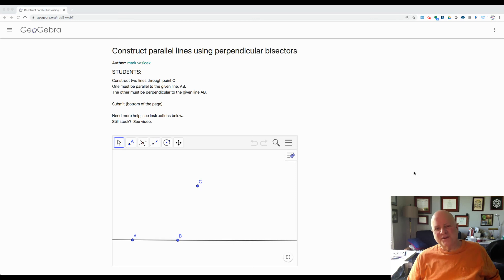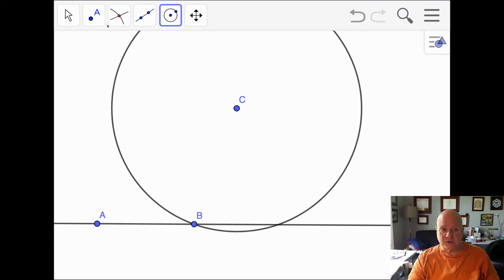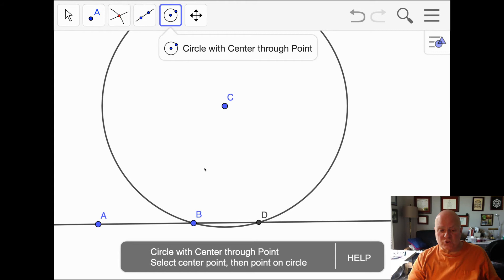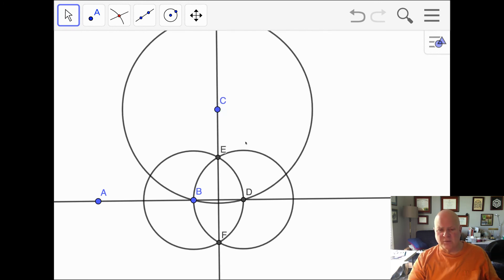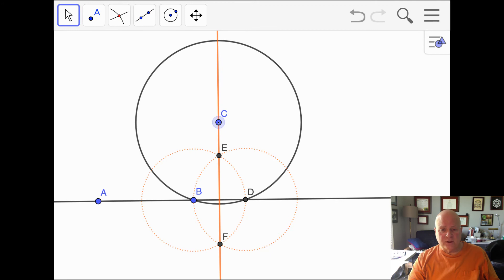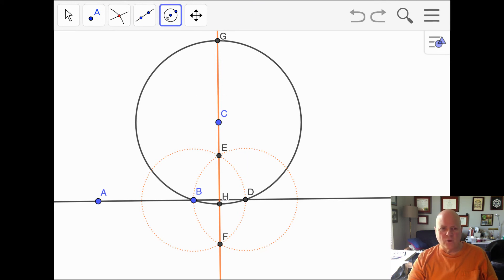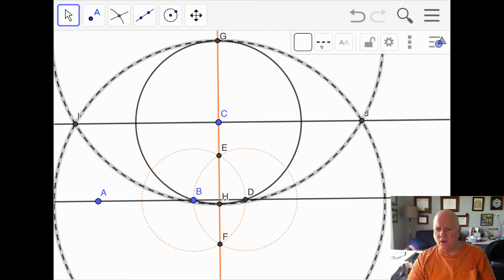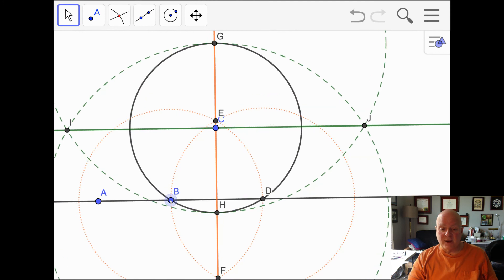IM.g.1.Construct parallel lines using perpendicular bisectors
Illustrative Mathematics - Geometry
Construct a line parallel to a given line through a point not on that line, that is also perpendicular to the given line.

Note how lines that are perpendicular to the same line are parallel.